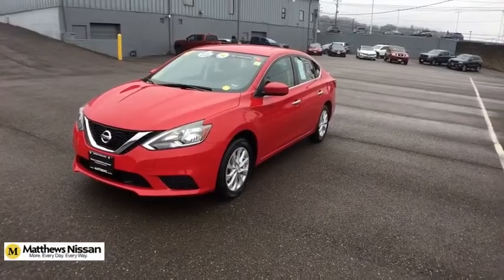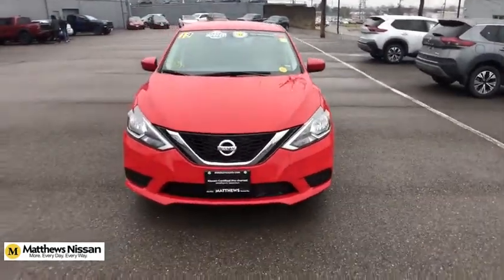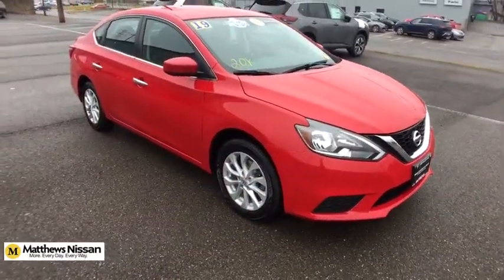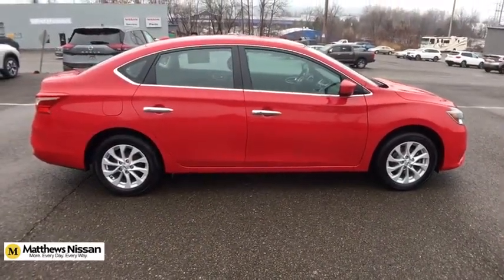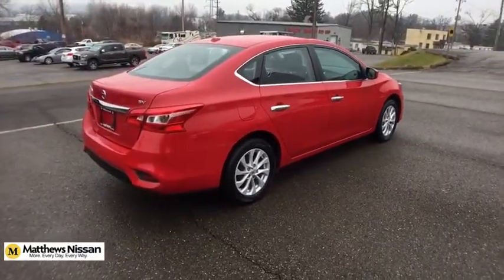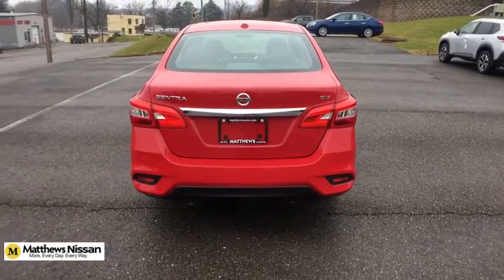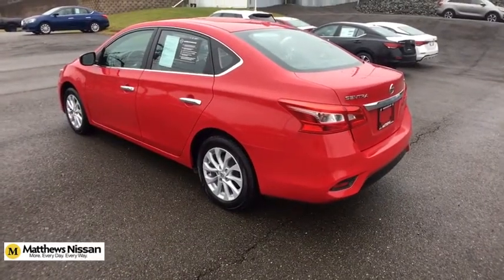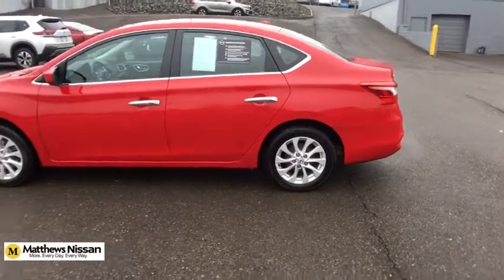2019 Nissan Sentra Vestal, Binghamton, Sayre, Ithaca, Horseheads, NY N2781A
Red Alert Used 2019 Nissan Sentra available in Vestal, New York at Matthews Nissan. Servicing the Binghamton, Sayre, Ithaca, Horseheads, NY area.

Matthews Nissan
3101 Vestal Pkwy E